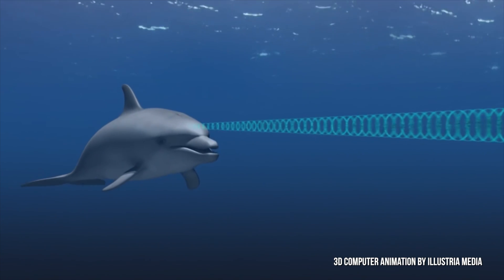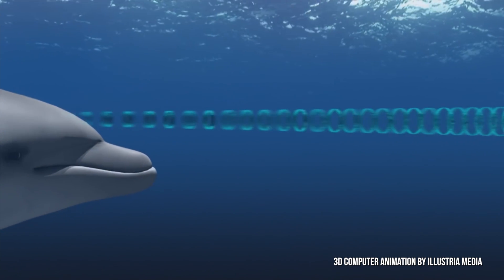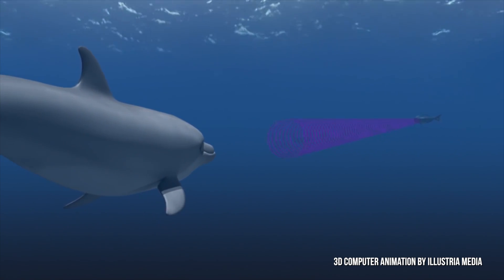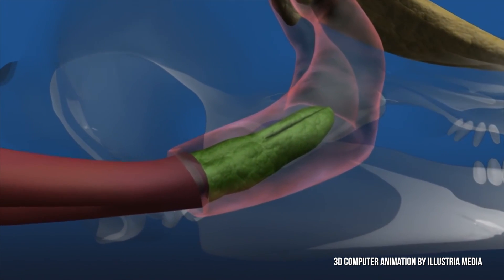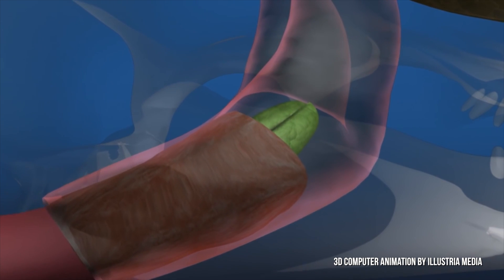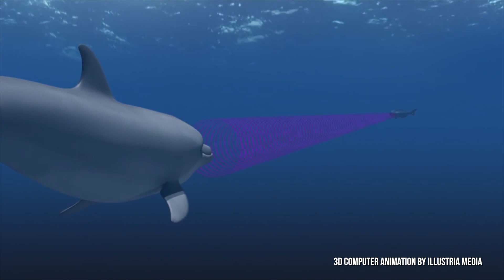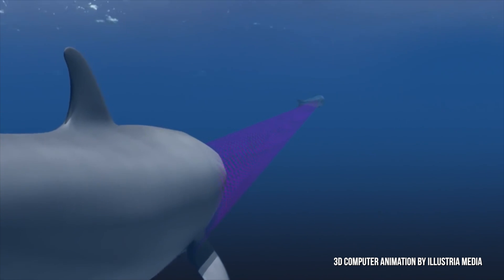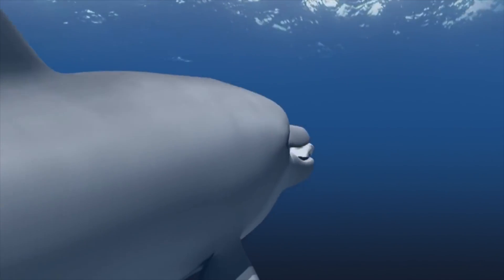How Whales and Dolphins use Echolocation? What is it? | Fun Fact Fridays TERRA AZUL™